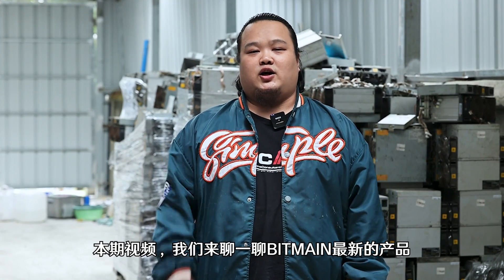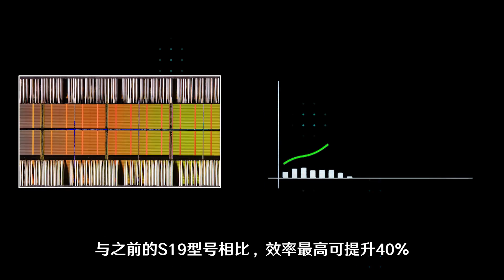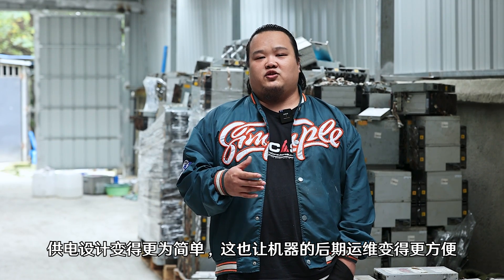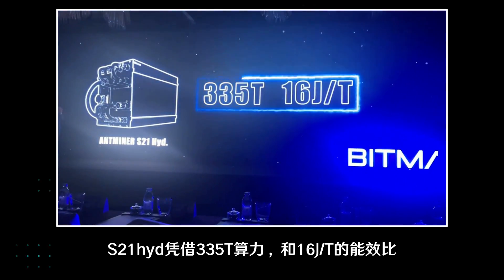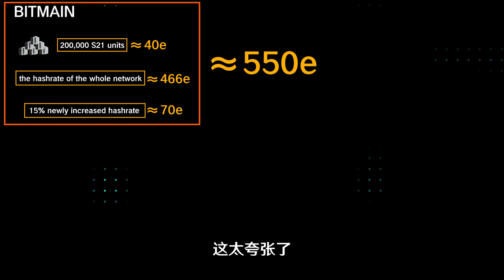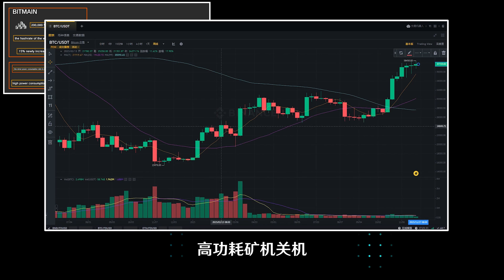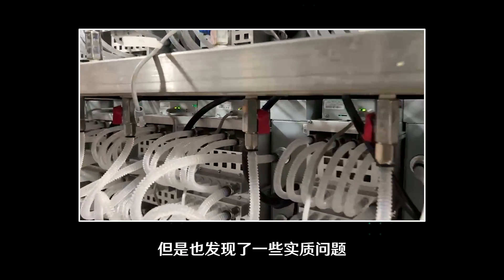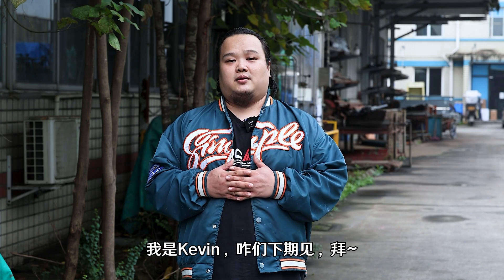Bitmain Antminer S21 | Bitcoin Miner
As you all know, Bitmain has published the S21 series at the conference in Dubai, which use a different process that’s even more advanced than S19 5nm process from TSMC. Compared with the previous S19 series, the efficiency can be increased by up to 40%.
S21 Hyd can still operate stably under environment of 40℃. Even if the ambient temperature rises to 45℃, it can still maintain its optimal condition.

Although the performance of S21 is slightly inferior to S21Hyd, its stable performance and adaptability enable it to maintain stable operation in an environment of 45°C.
No matter what environment you are in, the S21 can stay at your best and be extremely efficient.
There is no doubt that the release of S21 will start a new round of Bitcoin mining arms race

S21 air cooled series, Hashrate is 200T, efficiency is 17.5J/T, total consumption is 3500W.
S21Hyd Hydro cooled series, Hashrate is 335T, efficiency is 16J/T, total consumption is 5360W.

0：00-0：09   Beginning of video
0：10-0：50   S21 animation display
0：51-3：50  Antminer S21 and Antminer S21 Hyd Introduction
3：51-5：28  the hashrate of the whole network
5：29-6：57  Market analysis of Bitcoin’s fourth halving
6：58-7：58  End of video

Official Introduction.

Business Cooperation.